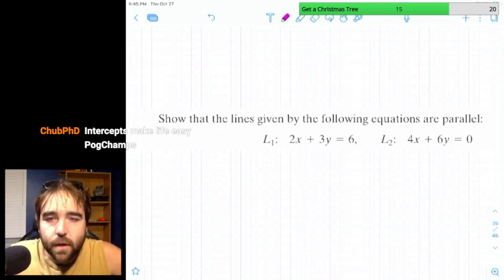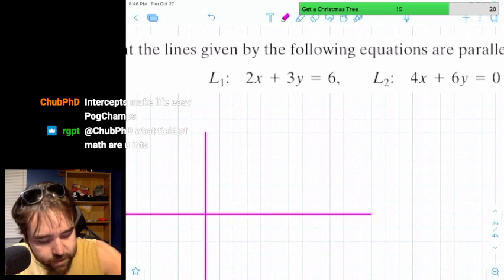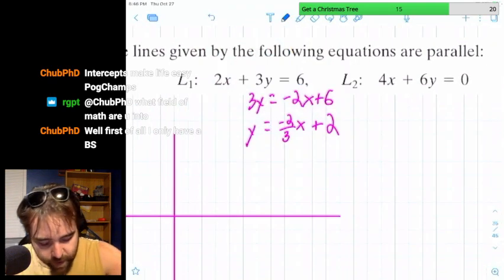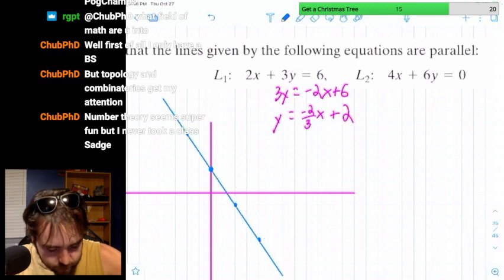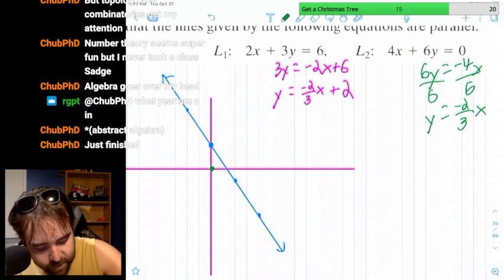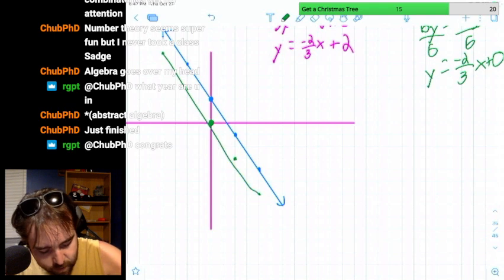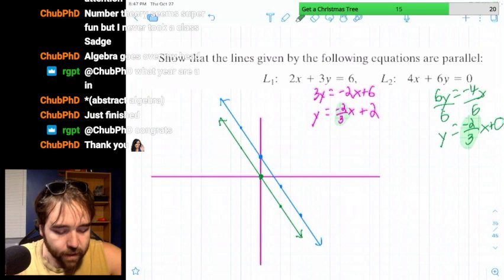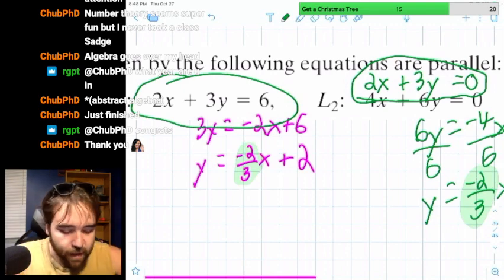Algebra 2 Chapter 2 Section 3 Example 10